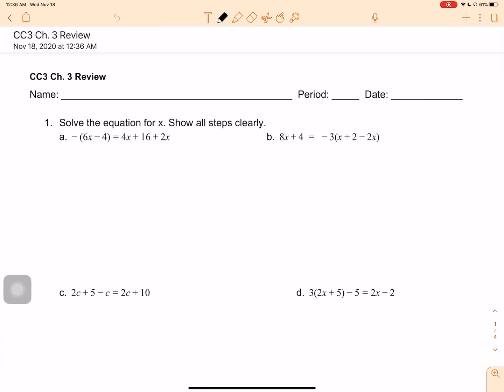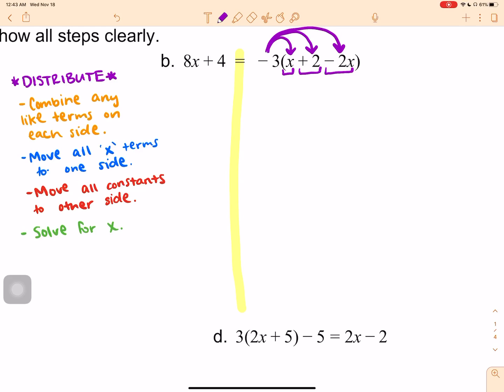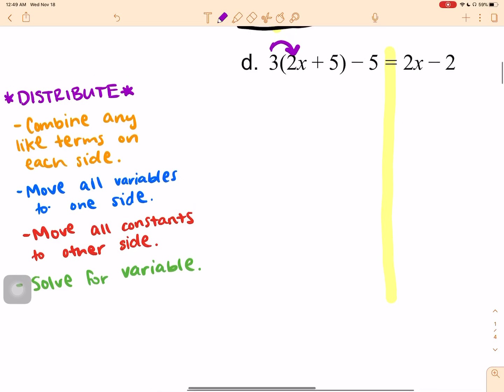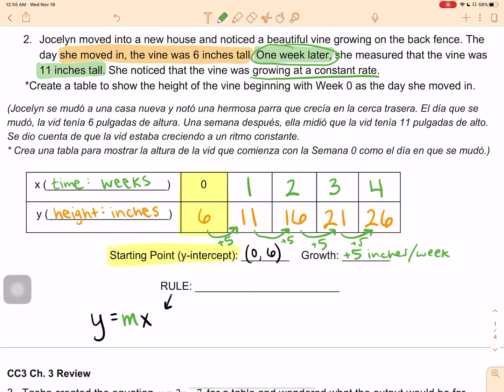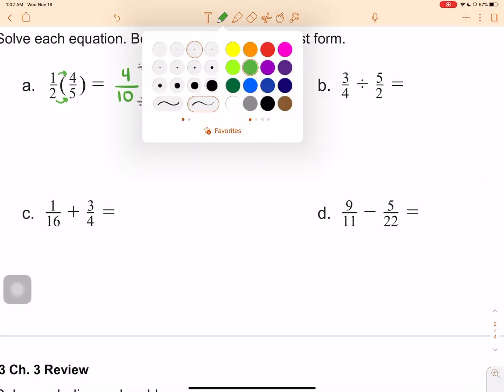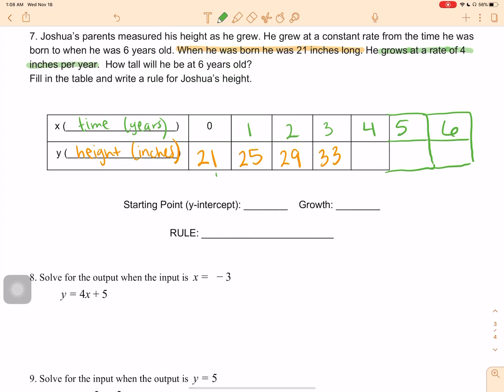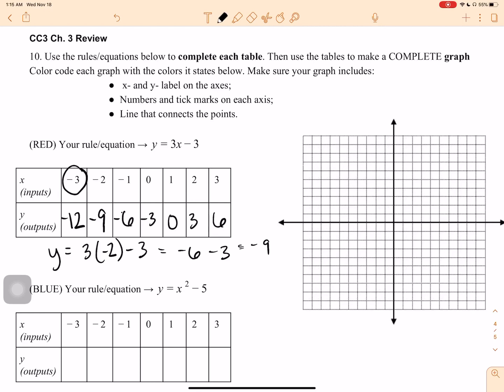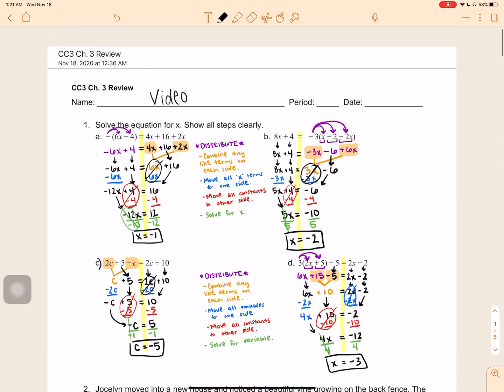CC3 Ch. 3 Review